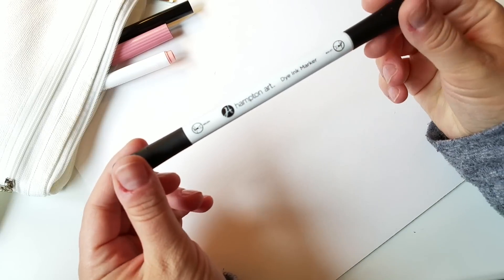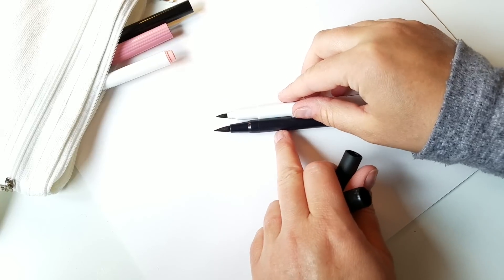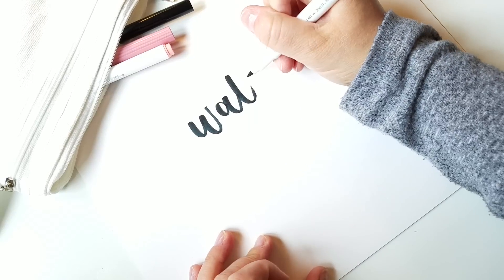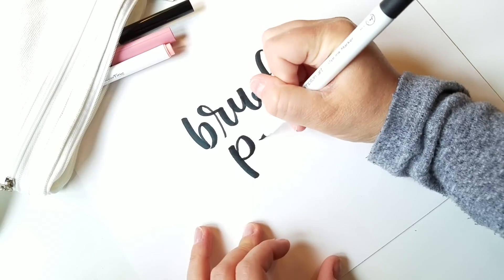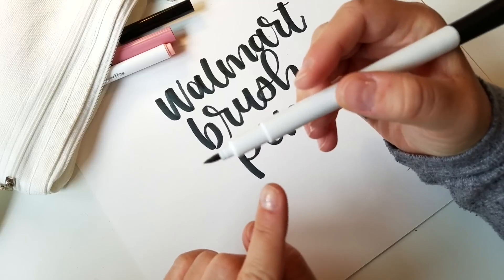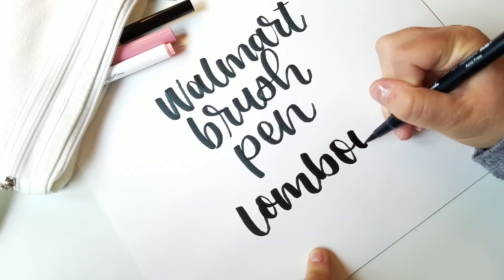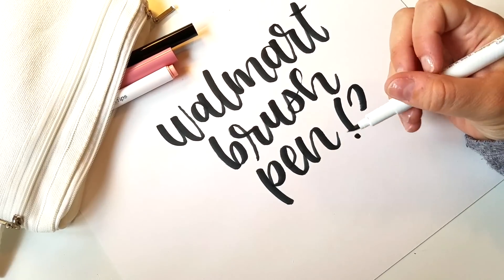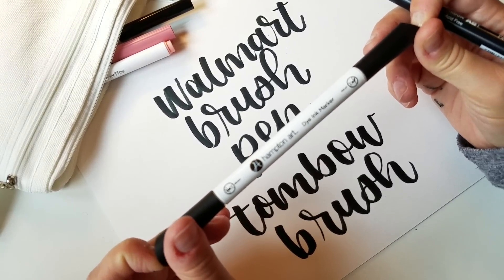Walmart Brush Pens vs. Tombow Dual Tip Brush Pens?! Cheap Brush Markers - Worth it or not?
I have seen these cheap Walmart Brush Pens & I wanted to test them out to see if they were worth the couple of dollars that they cost. In this video I'm showing you my first impressions & giving you a comparison between them and the Tombow Dual Tip brush pens.

WHAT I USE FOR FILMING:
Iphone Holder Desk Clamp
My Desk

MY FAVORITE IPAD PRO ACCESSORIES:
Pencil Holder
Ipad Stand

IPAD LETTERING INFO:
Ipad Pro 12.9 Inch
Apple Pencil
Matte Screen Protector

BRUSH PENS I LOVE:
TomBow Dual Tip Brush Pens
TomBow Dual Tip Brush Pens (My favorite colors!)
TomBow Fude Brush Pens
Crayola Supertips
Crayola Markers
Pentel Touch Pens